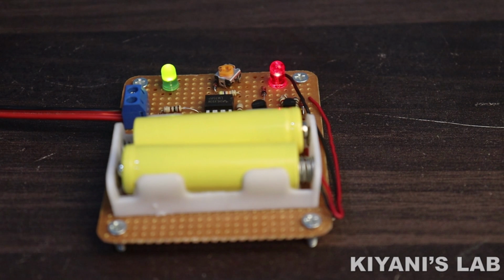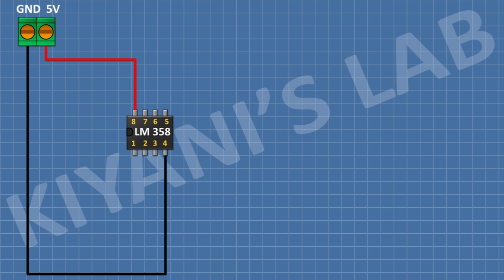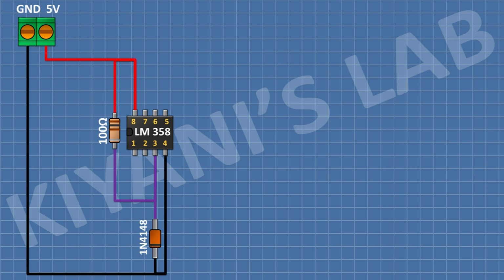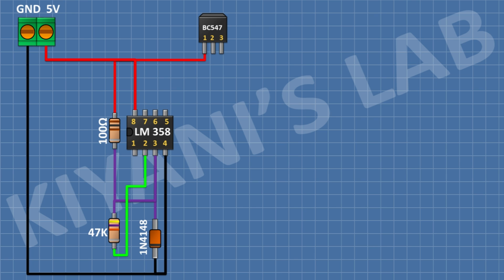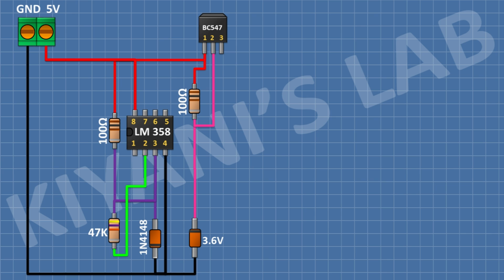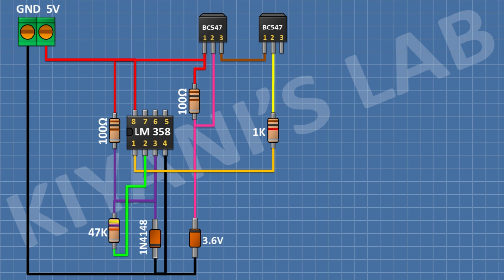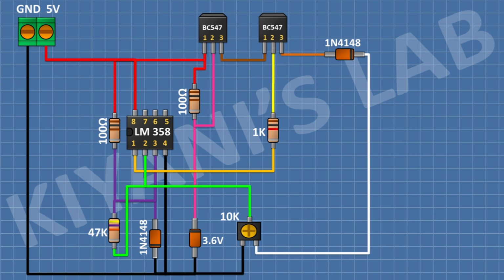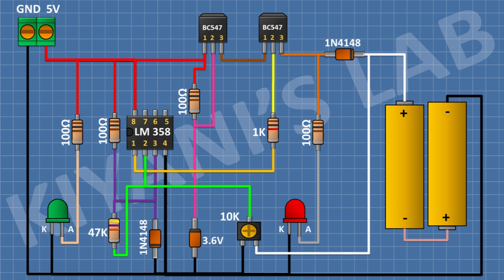How to Make 2.4V Automatic Battery Charger | For Ni-Cd and Ni-MH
Components:

1x LM393 IC

2x BC547 TRANSISTORS

1x 3.6V ZENER DIODE

2x 1N4148 DIODES

2x LEDS

1x 10K TRIMPOT

4X 100 OHM RESISTORS

1X 1K RESISTOR

1X 47K RESISTOR

1x 2 PIN TERMINAL BLOCK

PREF BOARD

Useful Tools

3d printer